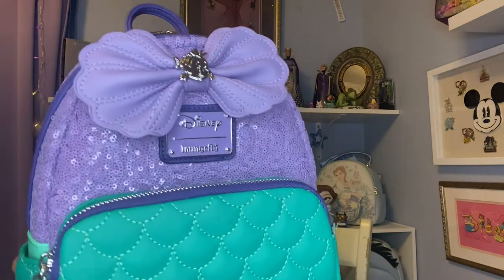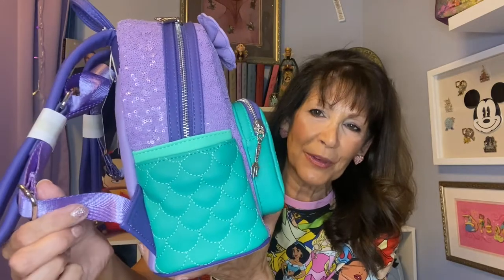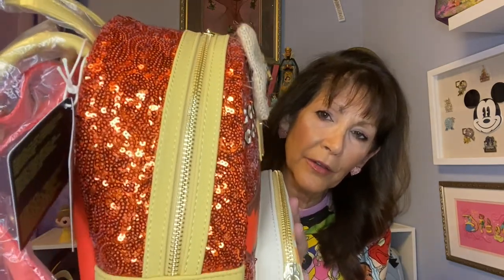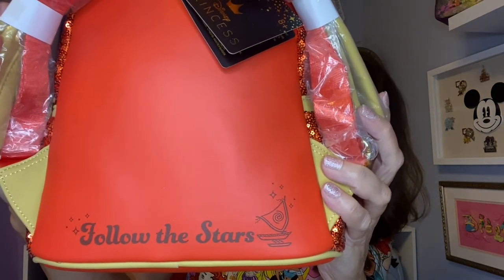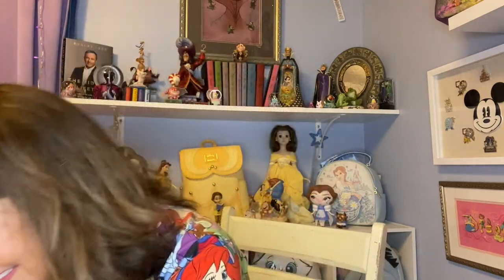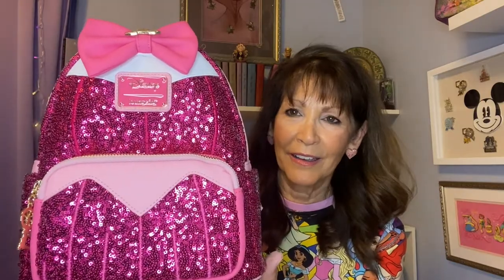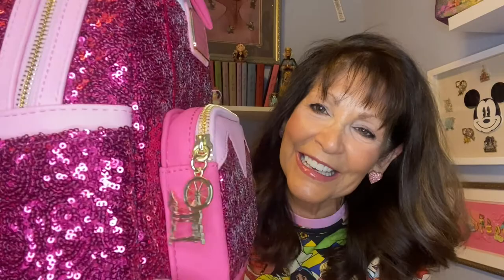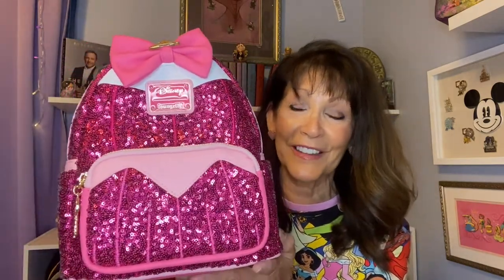Coco's Disney Princess Sequin Series Loungefly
Loungefly's Disney Princess Sequin Series! Could not pass these up. I am not necessarily a sequin kinda girl. but. these bags. uuummm HAD TO!! Such fun series to collect - enjoy interacting with Loungefly trying to figure out each time - which princess/bag is coming out next! Hint of the next one? A red rose . Who do you think it will be?
Make sure to check out Mickeys Girls this Tuesday on Youtube!

Ariel
Moana
Aurora